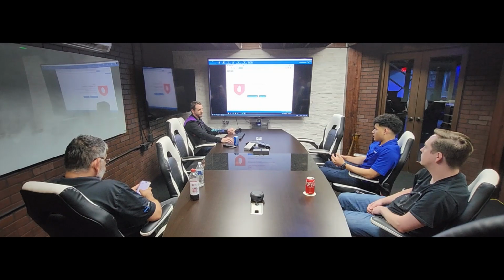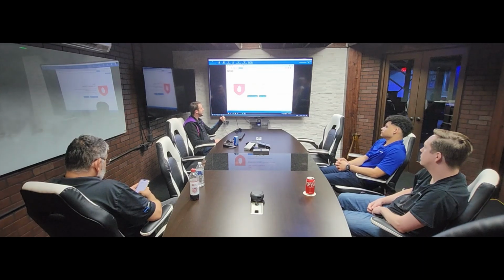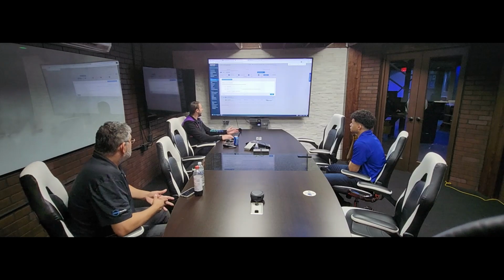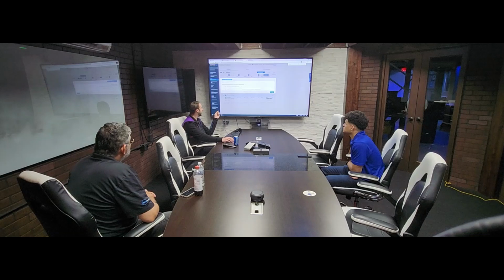Basics of Network Troubleshooting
Watch Data-Tech IT expert, Tony Gaddis, discuss the Basics of Network Troubleshooting.